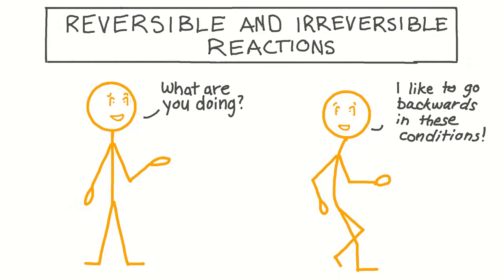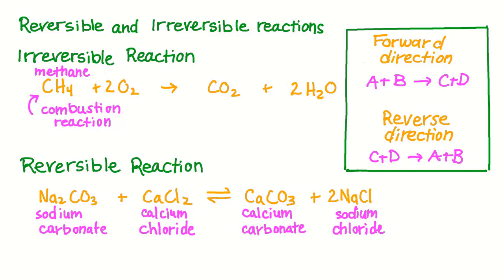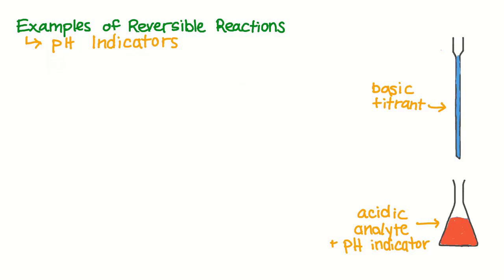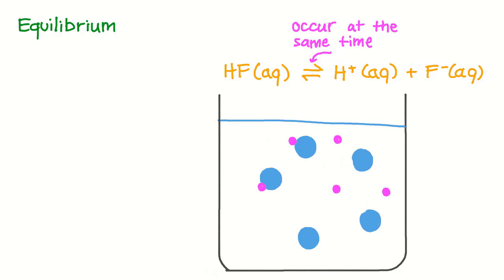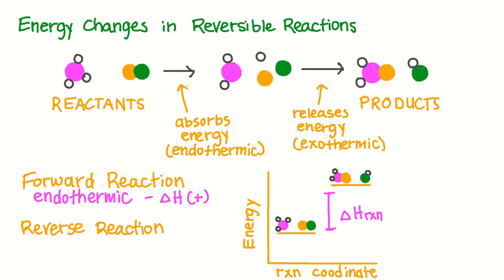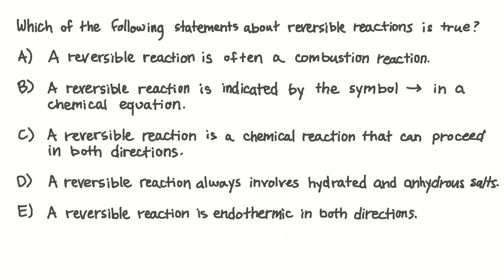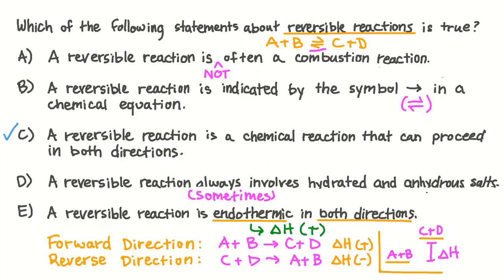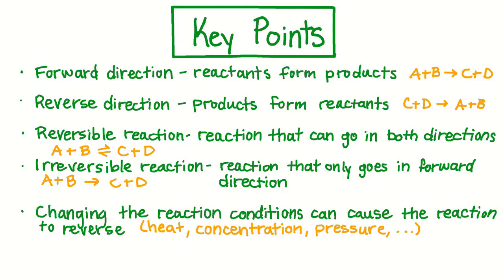Reversible and Irreversible Reactions